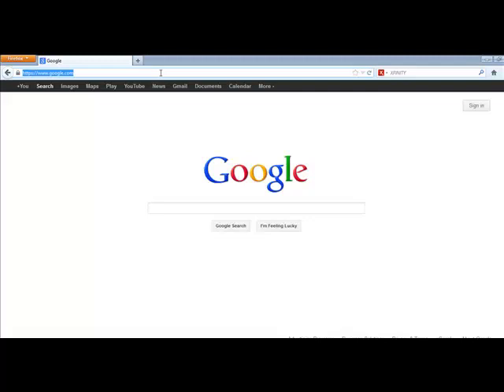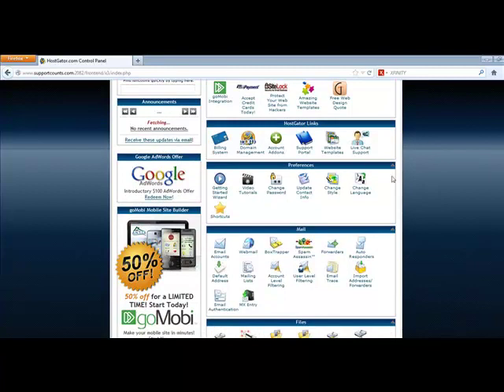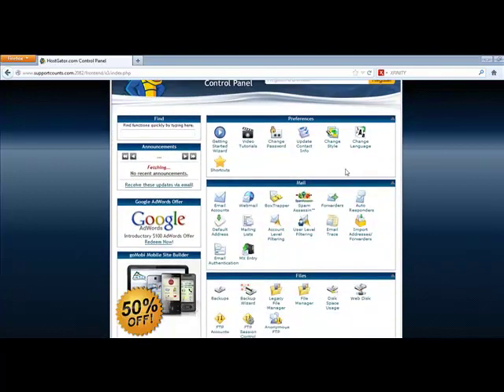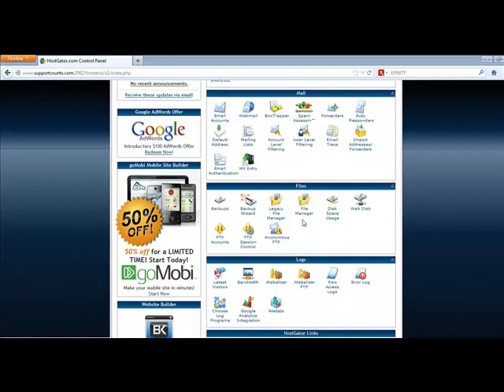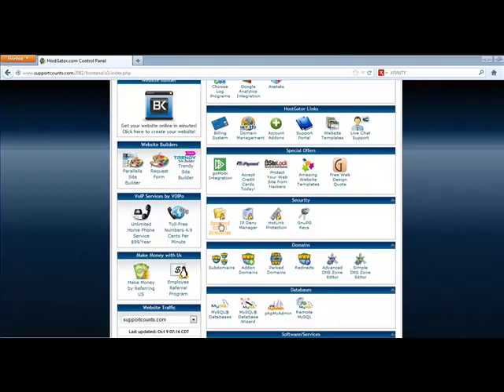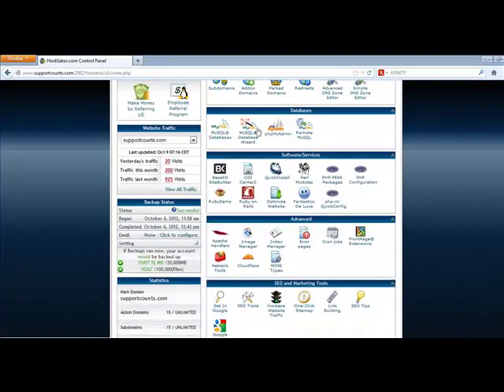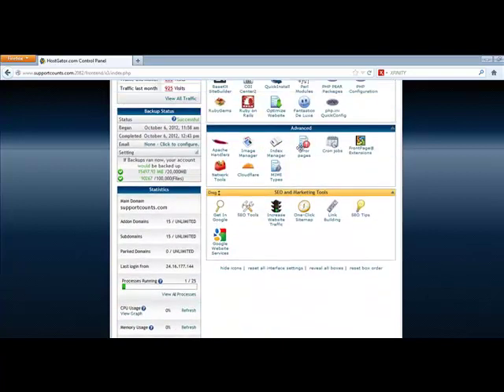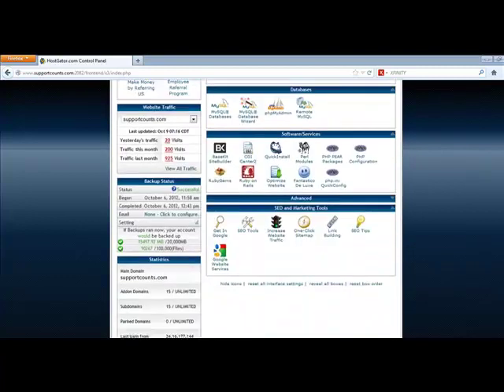Lesson 5 - cPanel Basics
In this lesson, you will learn about cPanel basics. This is lesson 5 of 16 in the series, so please make sure to watch the other videos in the series.